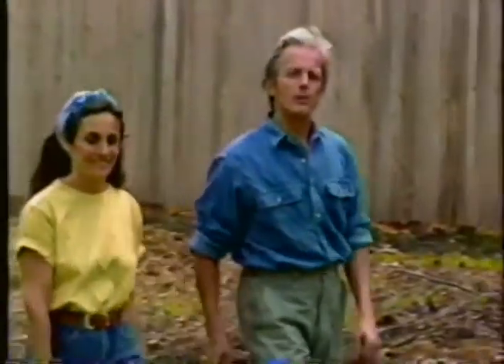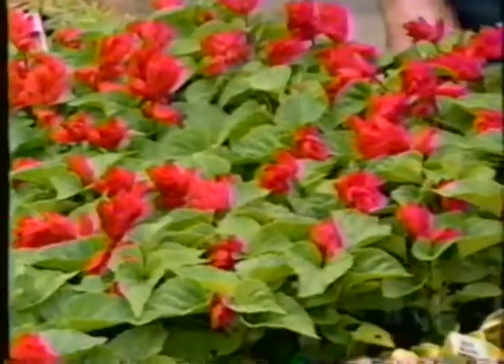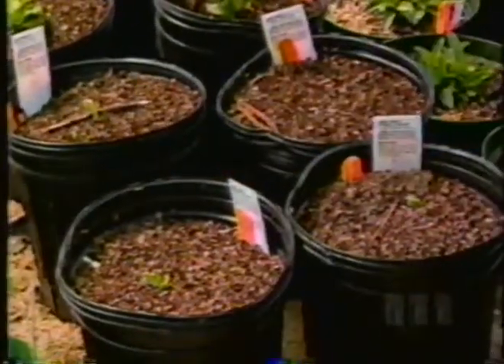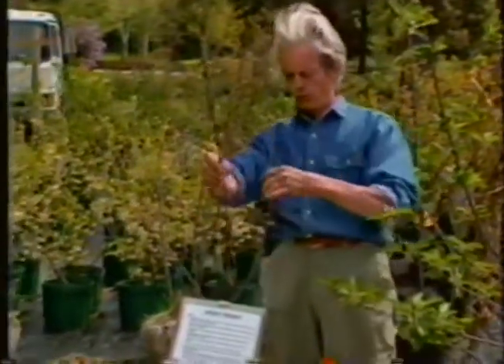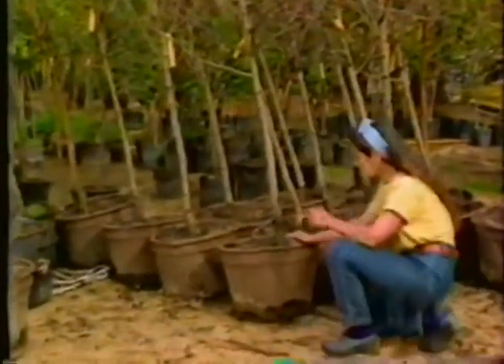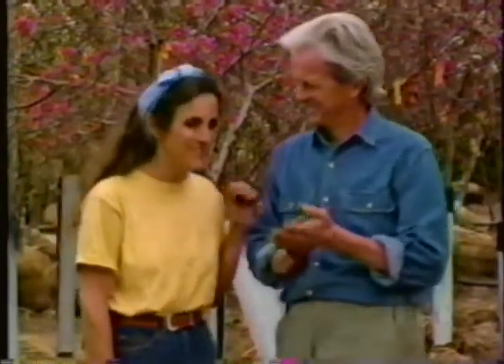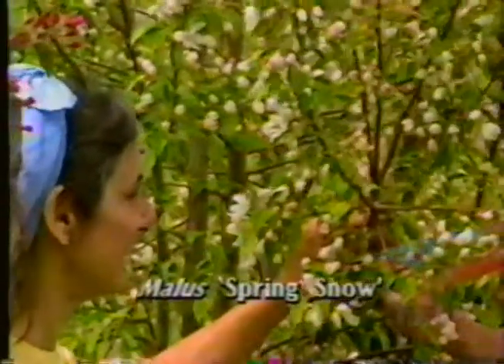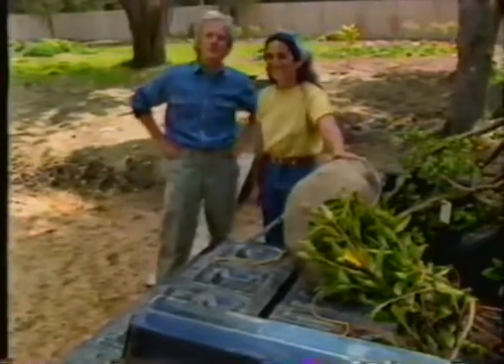Gardening Naturally S02E06 How to Buy Plants